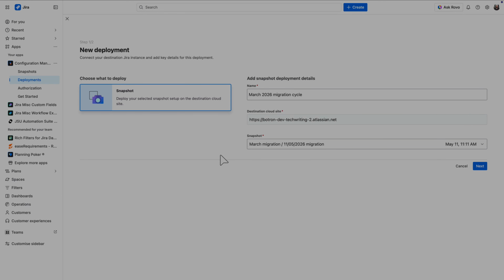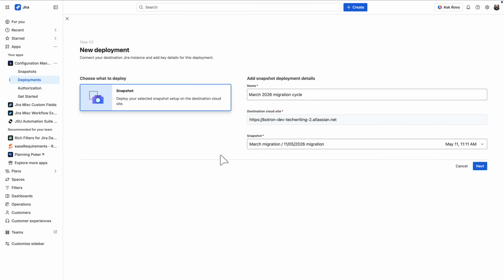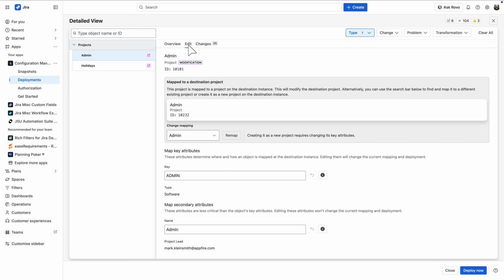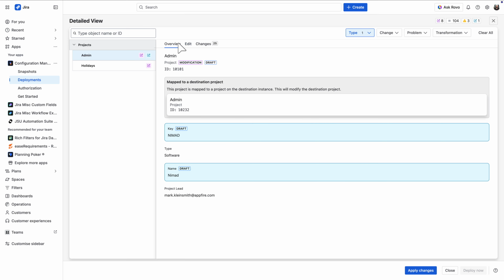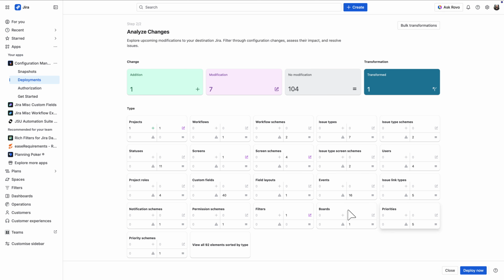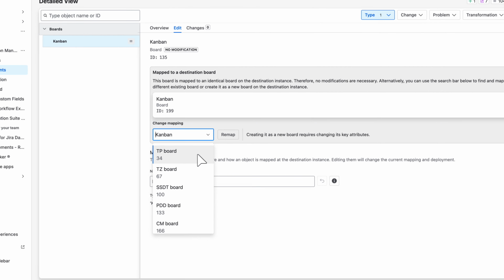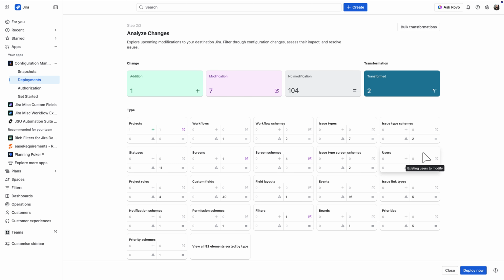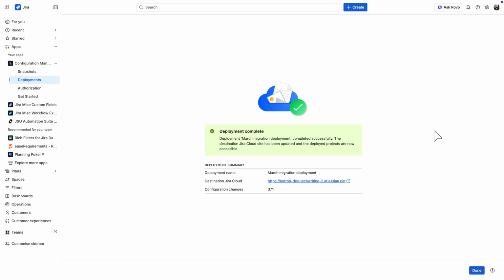Resolve Jira deployment conflicts with inline transformations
Resolve configuration conflicts and adjust destination settings without ever leaving your deployment flow.

Handling conflicts during the deployment process eliminates the need to jump back and forth between environments. Teams save time, reduce manual errors, and gain total control over how configurations land on the destination site.

In this video:
- Accessing the Analyze screen
- Editing configuration object attributes
- Managing draft changes and re-analysis
- Remapping source and destination objects
- Final validation steps